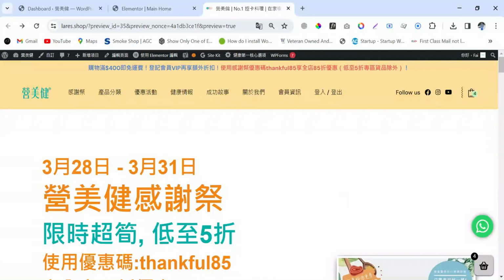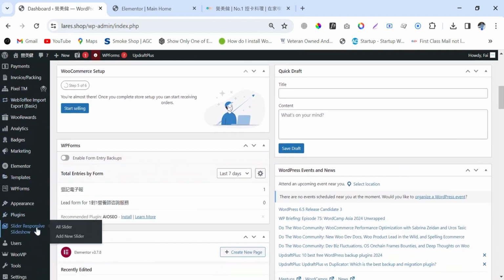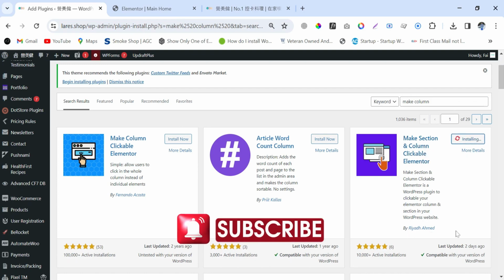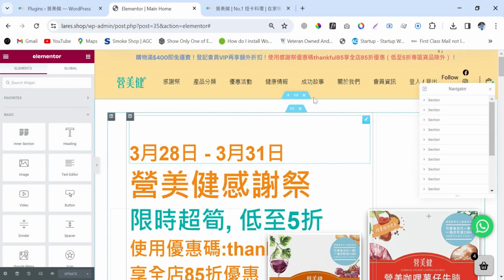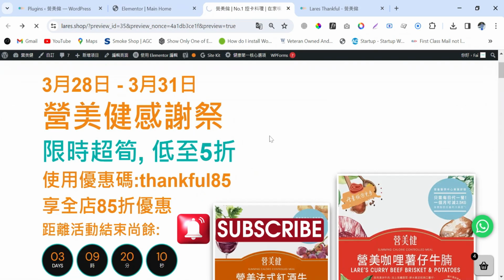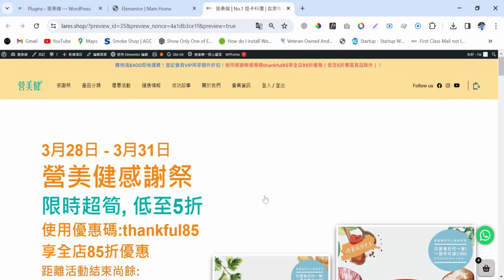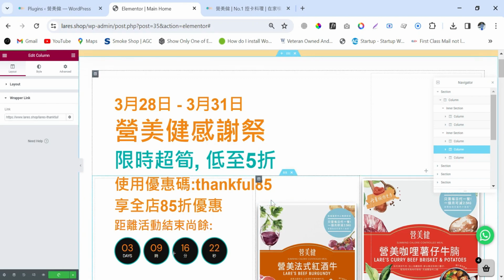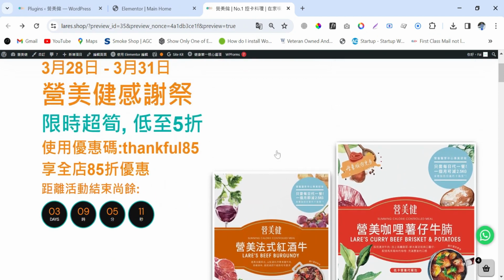How to make clickable section and column in wordpress using plugin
In this wordpress tutorial for beginners you will learn how to add links in sections and columns in elementor by using plugin.
Plugin Name: Make Section & Column Clickable Elementor